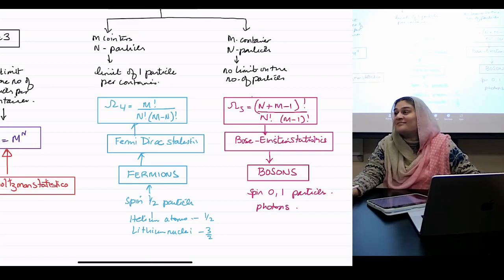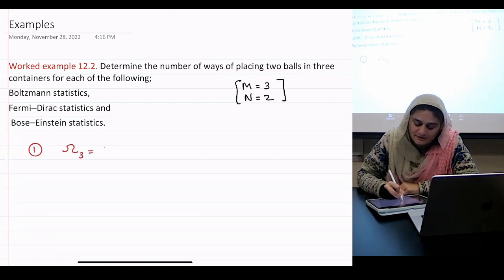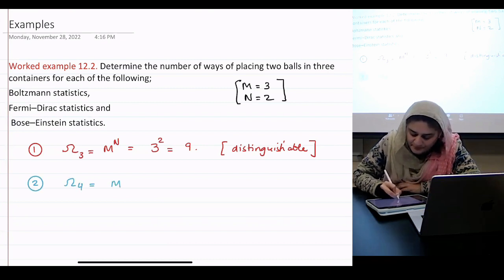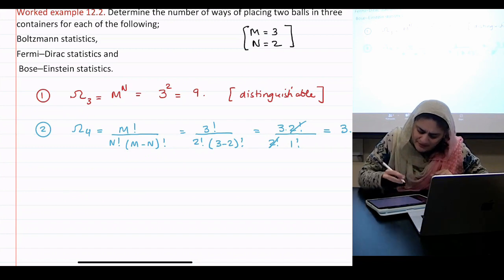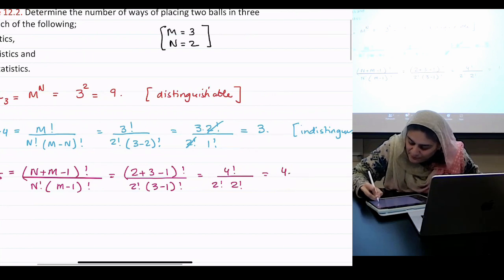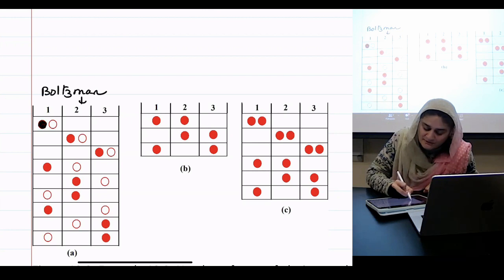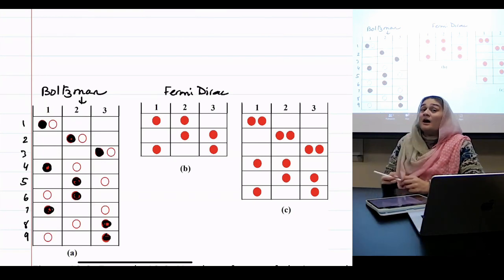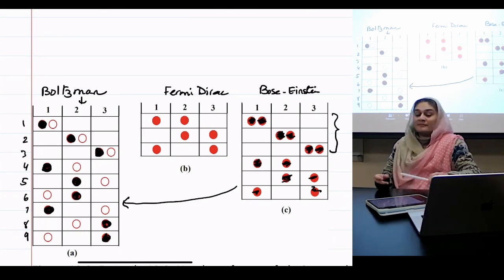404 Thermo stats. Chap 12.5. Solved example #1